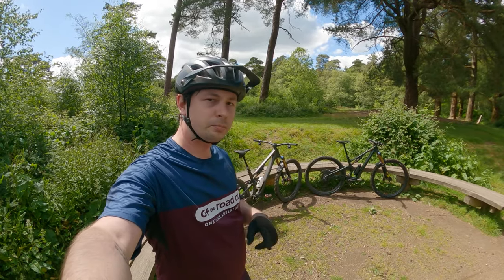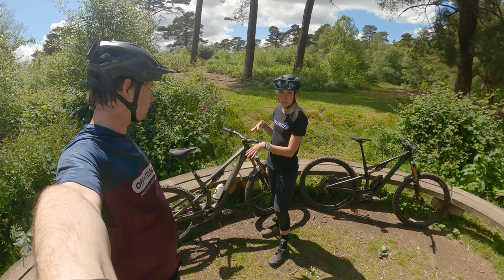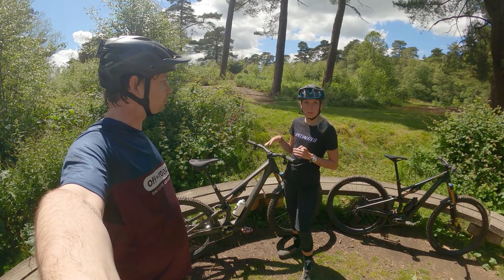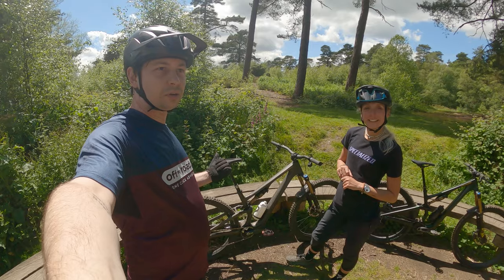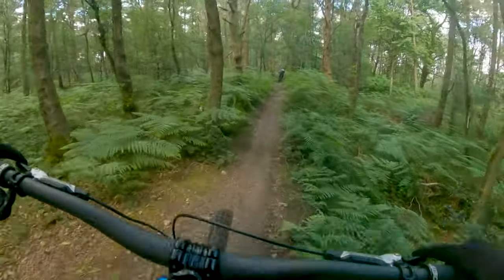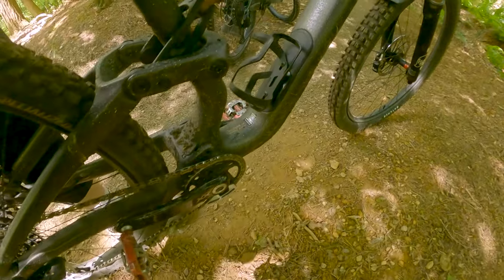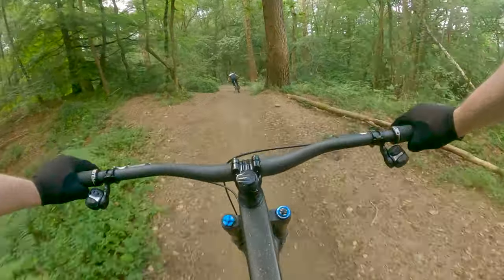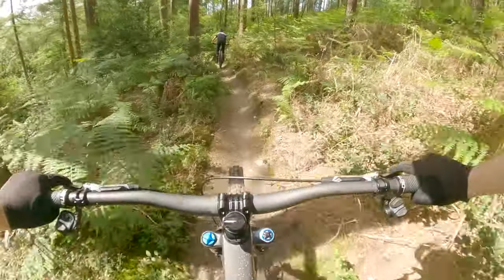Specialized Stumpjumper 15 First Ride Review - Big Travel Performance In A Mid Travel Package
Celebrating its 50th year in the business, Specialized has unveiled a new Stumpjumper 15. The 15th iteration of the staple trail bike gets the geometry found on the outgoing Stumpjumper Evo as well as all of the adjustment you can shake a stick at. But importantly, the Stumpjumper 15 uses GENIE, a fancy shock technology that does interesting things to the progression. We headed out to Specialized HQ in Dorking to get the low down.

0:00 Intro
0:31 Bike details
03:16 Ride impressions
08:38 Conclusion